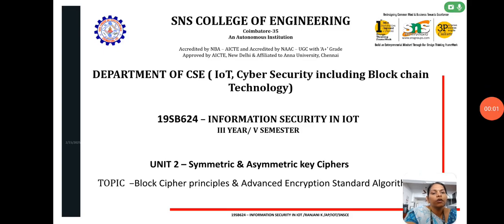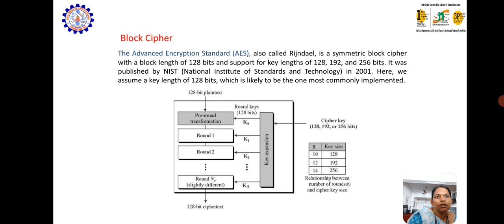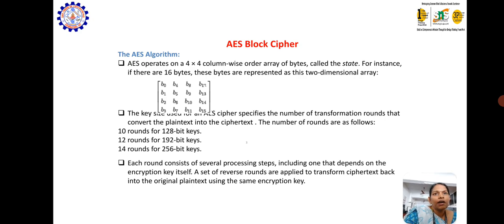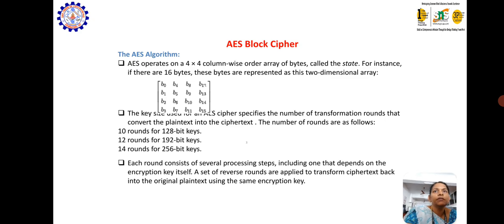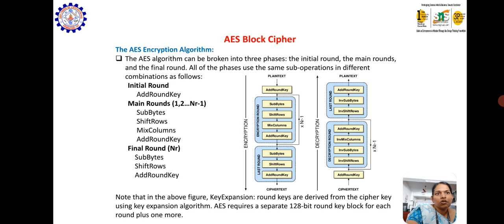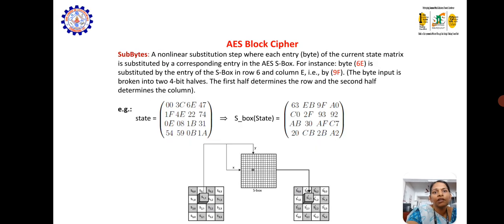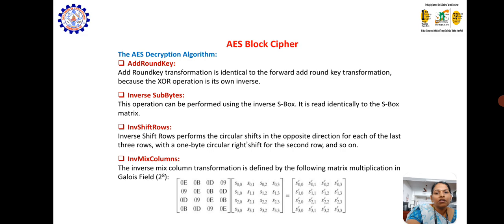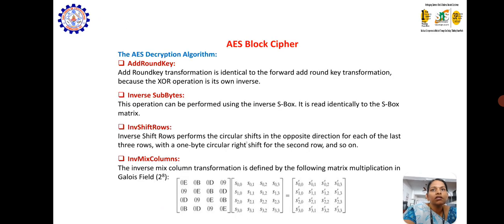ADVANCED ENCRYPTION ALGORITHM (AES | RANJANI K | SNS INSTITUTIONS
Advanced Encryption Standard (AES) is a highly trusted encryption algorithm used to secure data by converting it into an unreadable format without the proper key. It is developed by the National Institute of Standards and Technology (NIST) in 2001. It is is widely used today as it is much stronger than DES and triple DES despite being harder to implement. AES encryption uses various key lengths (128, 192, or 256 bits) to provide strong protection against unauthorized access. This data security measure is efficient and widely implemented in securing internet communication, protecting sensitive data, and encrypting files.